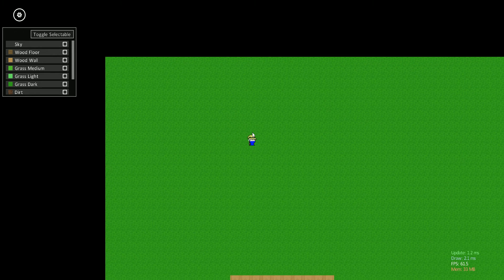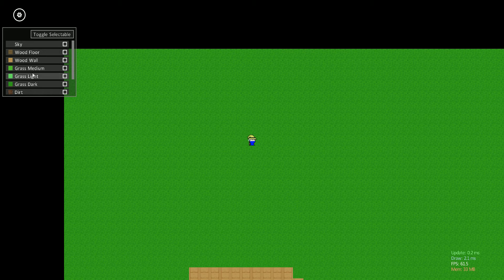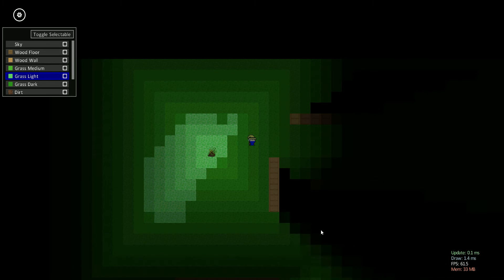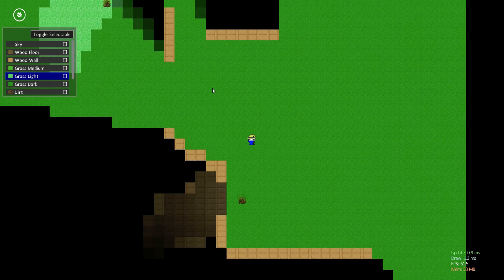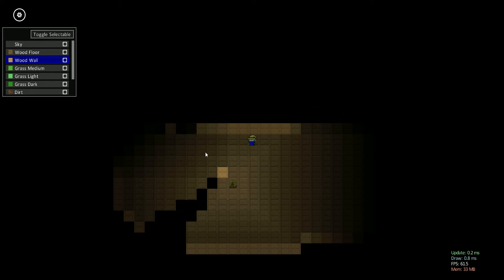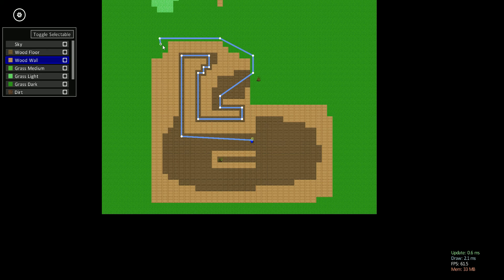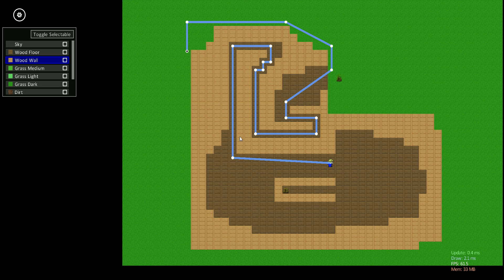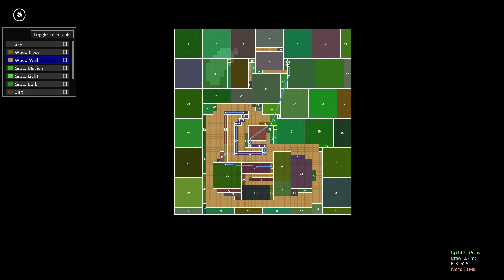Game Dev Diary #1 - 2D Game engine Path Planning and Lighting (C#)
Demoing the early work I've done on a 2D game engine. Features vision and lighting systems as well as path planning.

Written in c# using SharpDX.Toolkit.